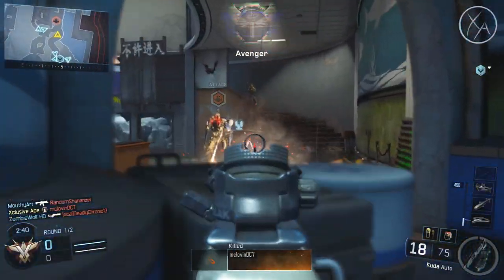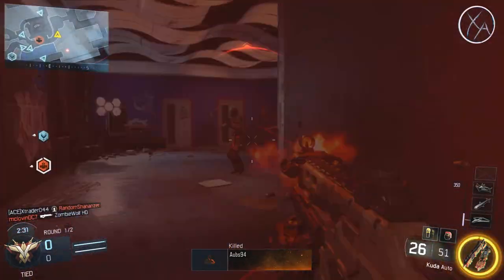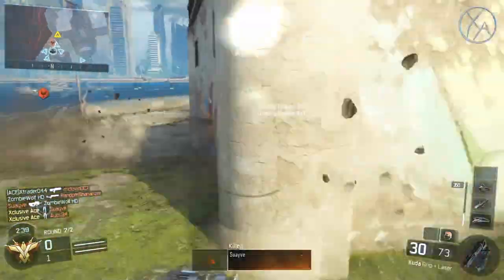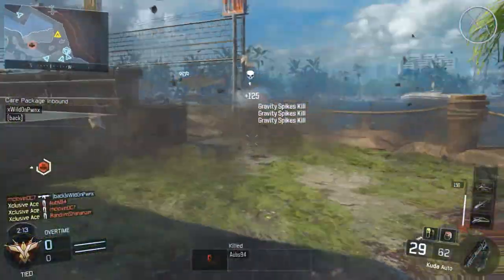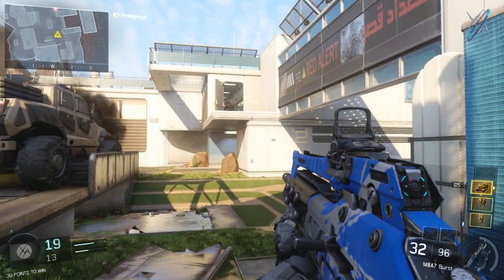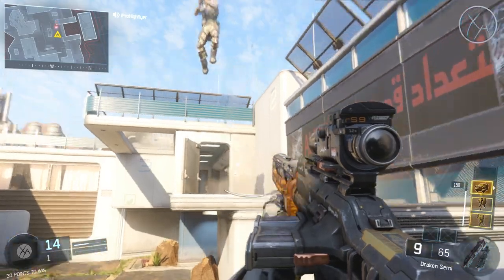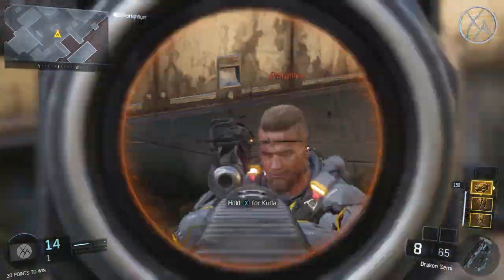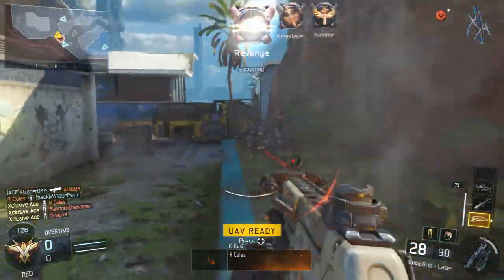How to Counter Gravity Spikes in Black Ops 3! | Quick Tips #6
Today's quick tip is designed to help you counter the Gravity Spikes. It doesn't work every time but when it does, it's really satisfying to shoot a confused Ruin. I hope you enjoy!